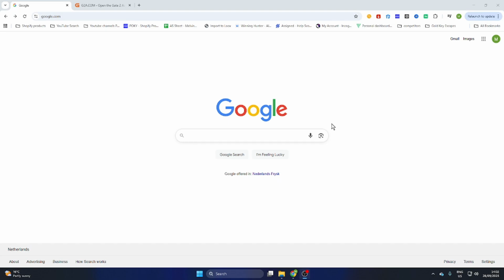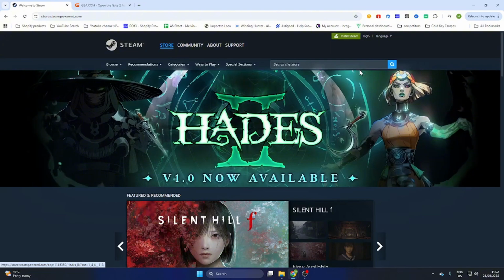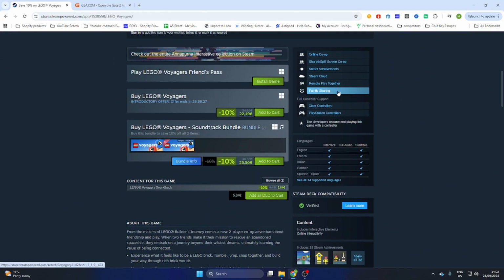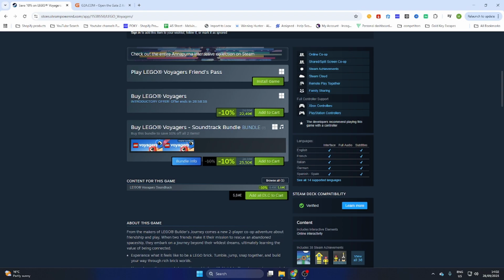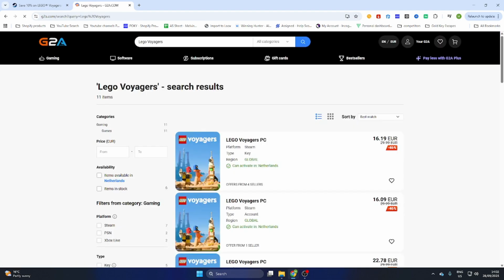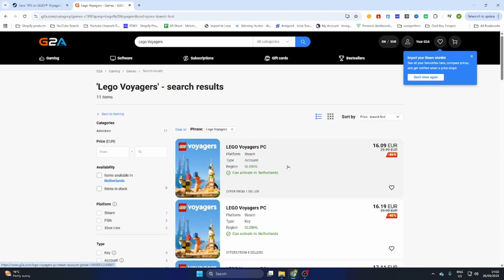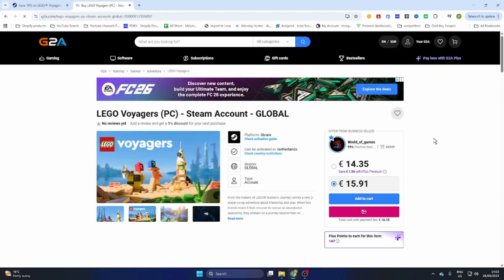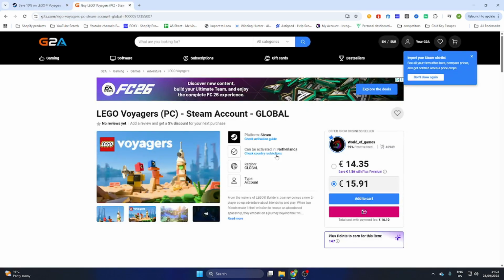How To Download Lego Voyagers on PC (Step By Step)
In this video, we’ll show you how to download Lego Voyagers on PC. Whether you’re a beginner or a seasoned gamer, this guide will make it easy to get started with Lego Voyagers on your computer.

🔹 Learn how to download Lego Voyagers on PC
🔹 Discover the steps to install Lego Voyagers on PC
🔹 See how to play Lego Voyagers on PC effortlessly
🔹 Find out tips for Lego Voyagers download and setup